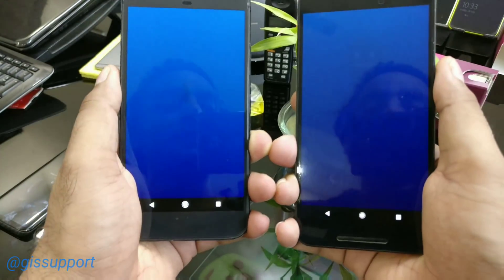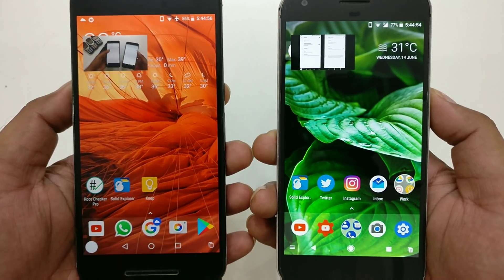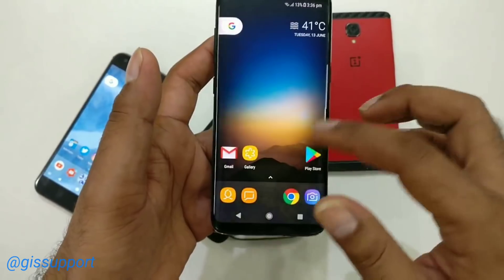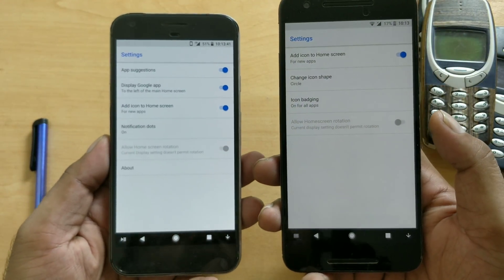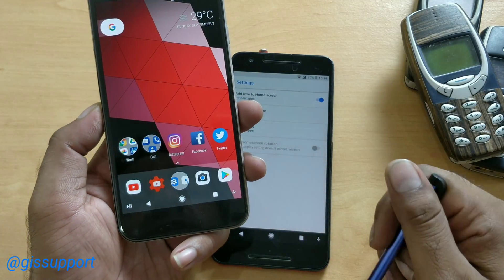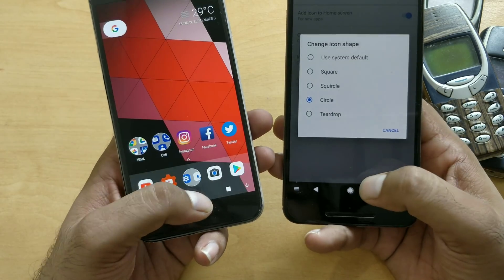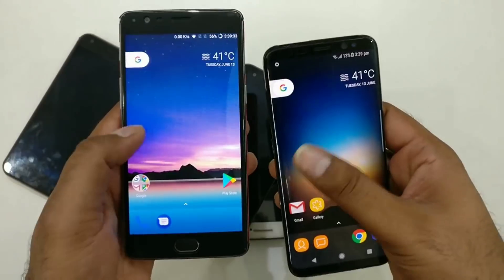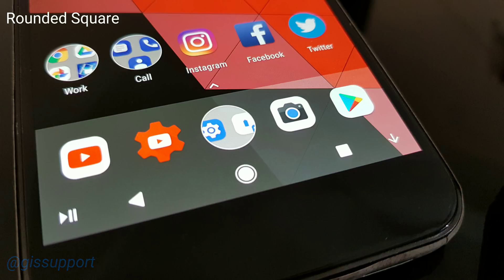How to Enable Android Oreo Adaptive Icons Shape (Android 8.0 O Tips and Tricks)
Android Oreo comes with a new feature called as Adaptive Icons. Using that you can change the shape of icons in the pixel launcher. By default it is disabled but you can enable it now.